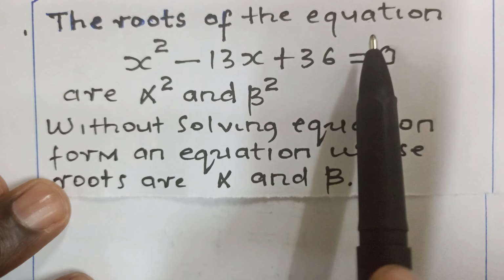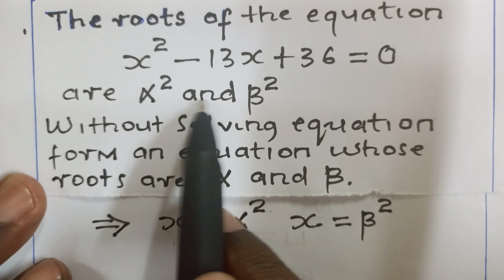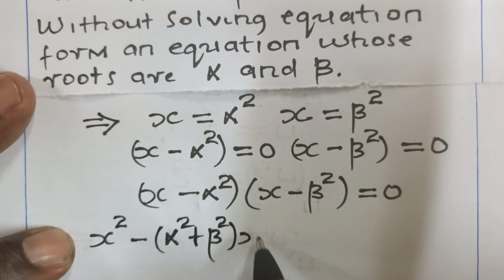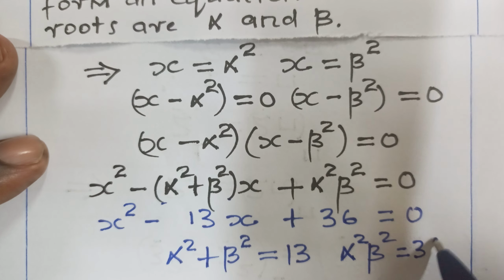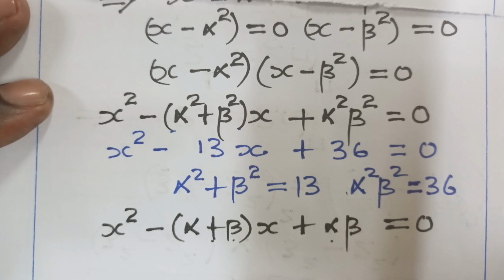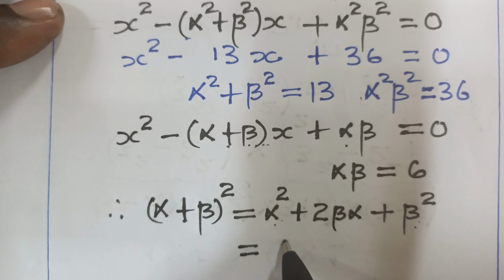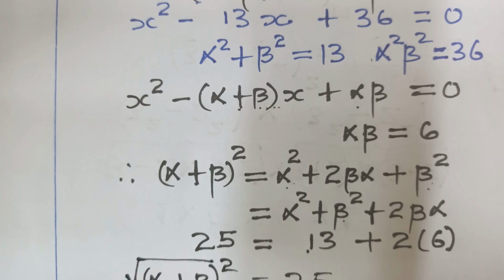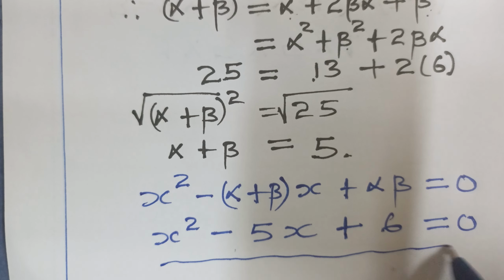Quadratic Equation where Roots are given